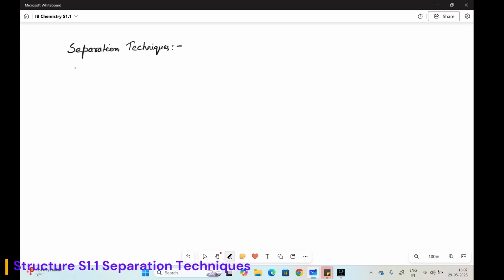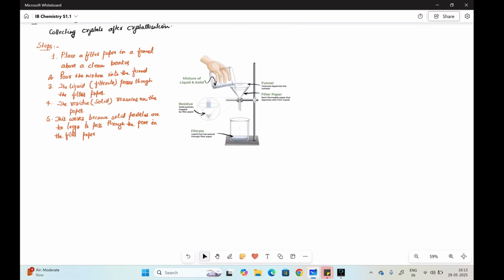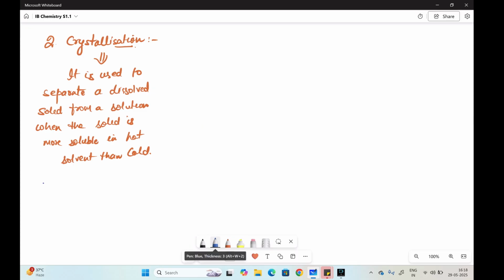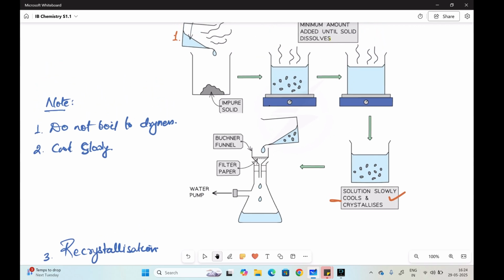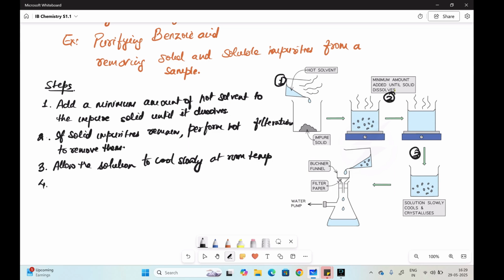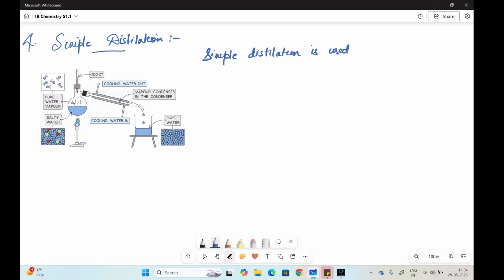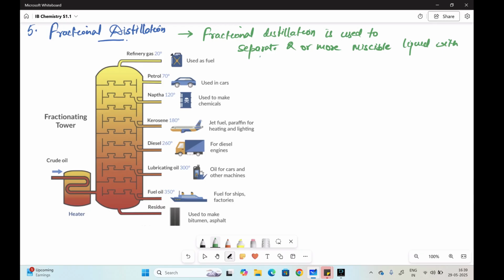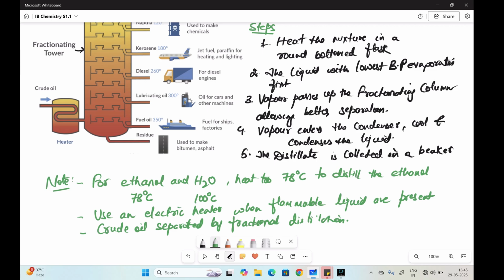S1.1 Separation Techniques | Filtration, Crystallization & Distillation | IBDP Chemistry (Part 2)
IBDP Chemistry | Separation Techniques Explained

In this lesson, we explore the major separation techniques required for IBDP Chemistry (SL & HL). Learn when and why each technique is used, understand the scientific principles behind them, and prepare for IB exam-style questions.

📚 Topics Covered

Filtration
Crystallization
Recrystallization
Simple Distillation
Fractional Distillation
Choosing the appropriate separation technique
IB exam tips and common mistakes